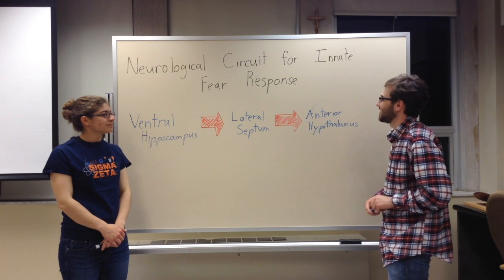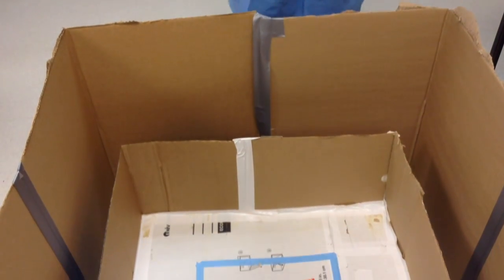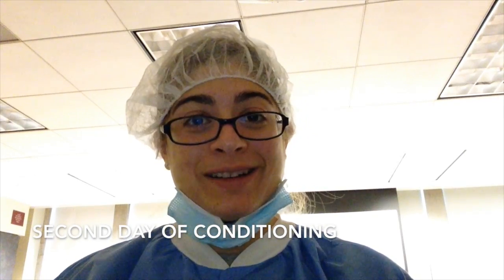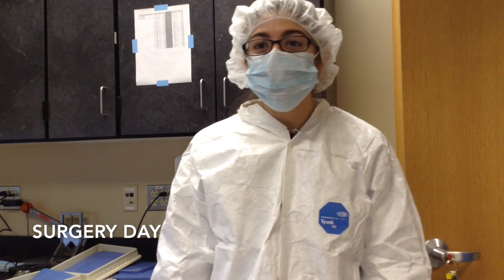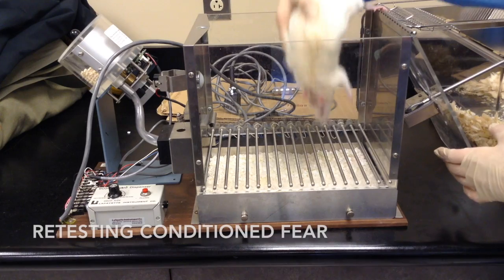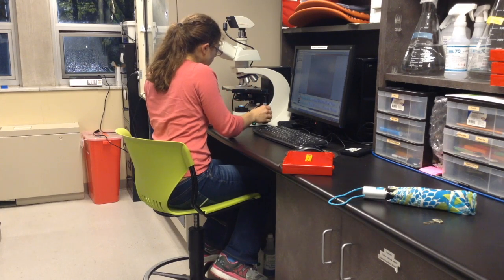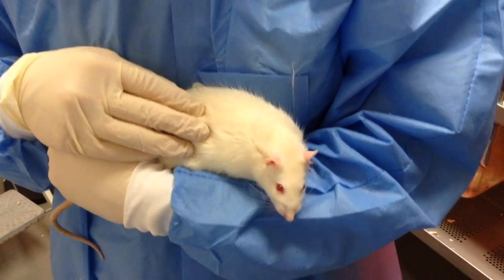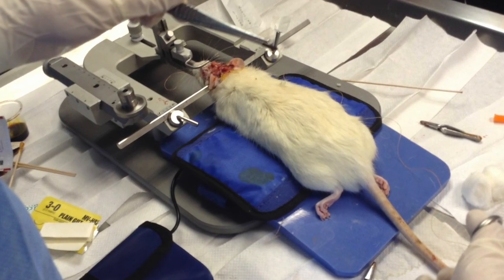Final Video for Behavioral Neuroscience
This video is about Final Video for Behavioral Neuro